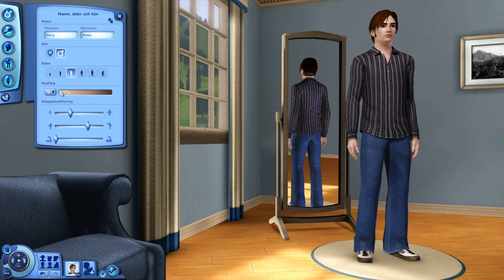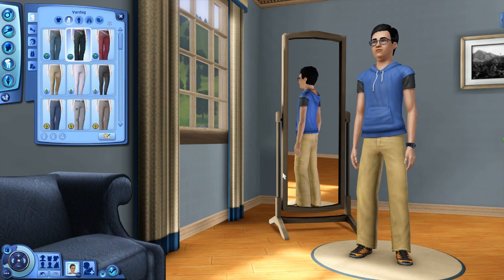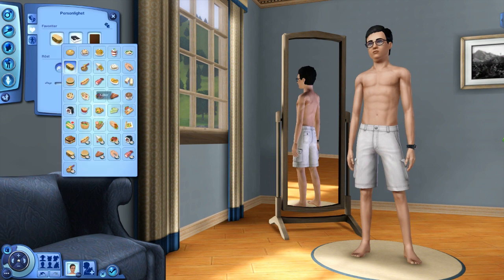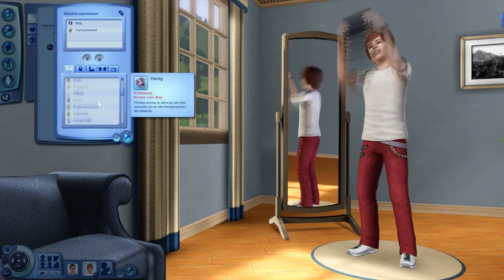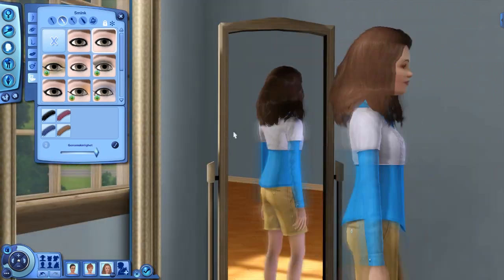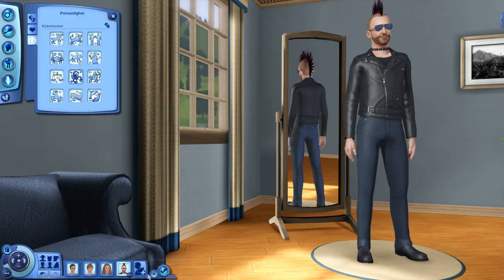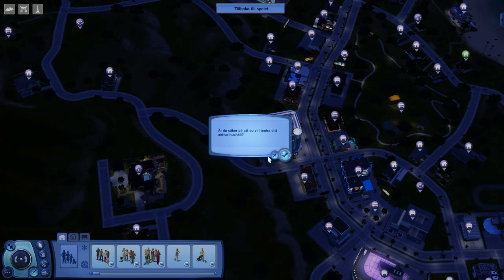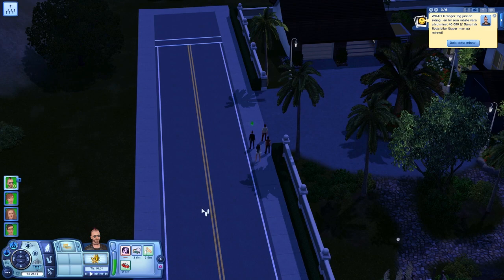Let´s play The sims 3 with Chrillsims3 - Episode 1 - The 3 Friends of magic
Hello and this is my first Lets play video for this channel in this epsisode i just create the house hold that im going to play with...

so if you dont know what a lets play video is..its just me basically play The Sims 3 and add a commentary over it... i make those videos because its fun to play the sims 3, simple as that...

//Chrillsims3